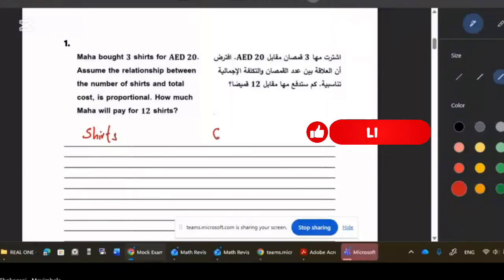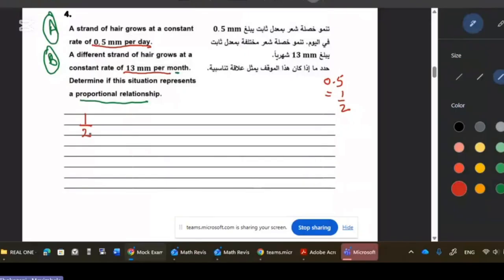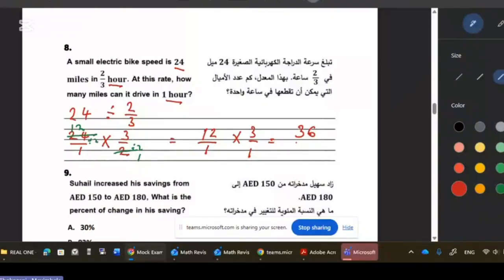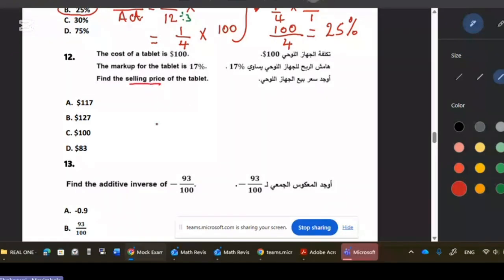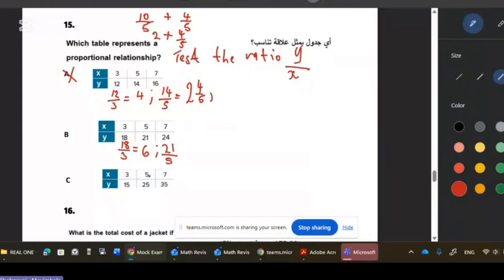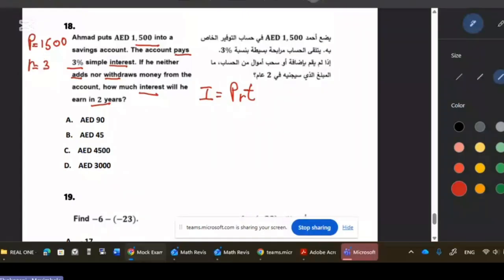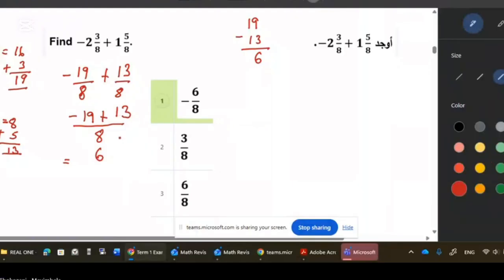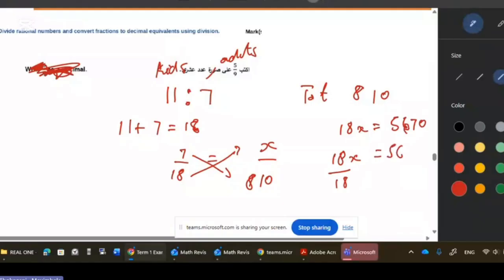🎯 Term 1 | Exam Prep | Made EASY — Clear Explanations| Guaranteed Success!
🔥 Welcome to your ultimate Term 1 Exam Preparation Guide!
If you want to understand every topic clearly, revise smarter, and pass your exams with ease, this video is specially made for you.

Inside this lesson, we break down all Term 1 topics in a simple, clear, and student-friendly way. No confusion, no stress — just easy explanations, step-by-step guidance, and tips to help you score higher.

📘 What You’ll Learn:
 • Complete breakdown of Term 1 topics
 • Easy explanations for quick understanding
 • Step-by-step examples for every concept
 • Smart strategies to help you answer exam questions
 • Confidence-building tips for exam success

Whether you’re struggling with certain topics or just want to boost your marks, this session will help you learn faster, remember better, and pass easily.

Let’s study smart, not hard — and PASS Term 1 with confidence! 🚀📚